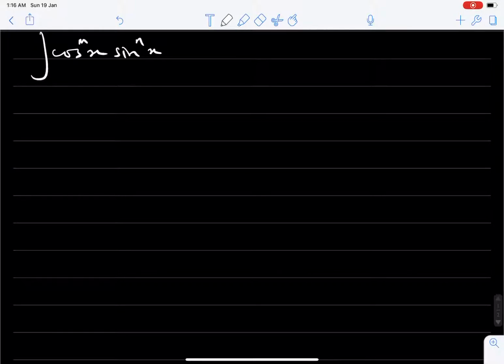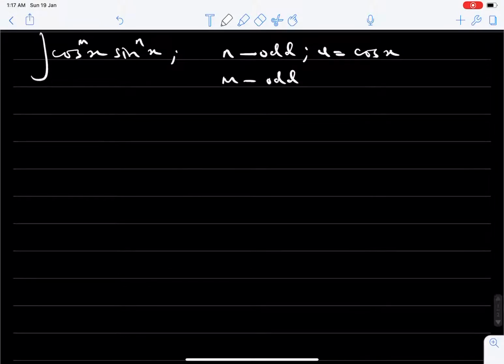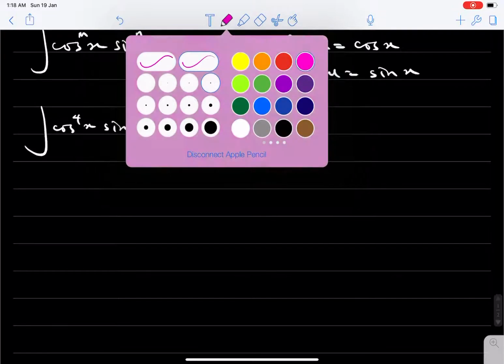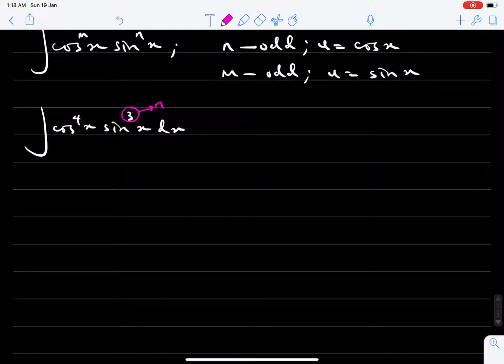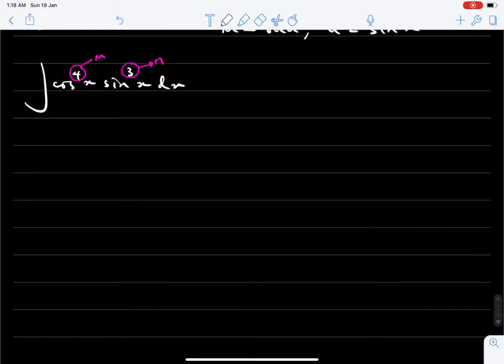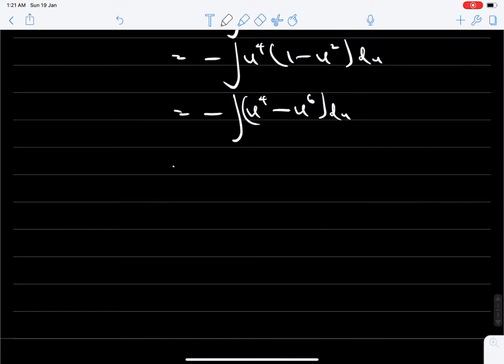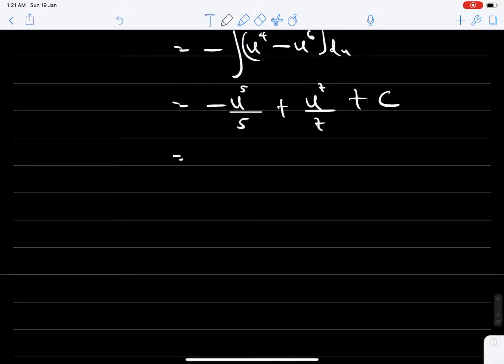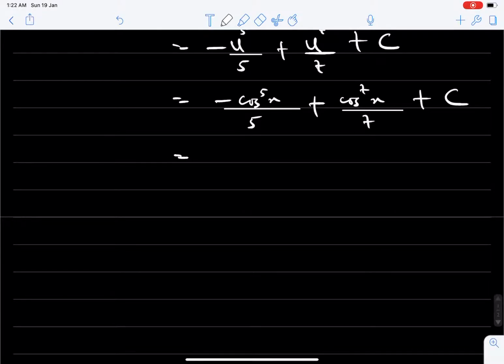THE SIMPLEST APPROACH TO INTEGRATING A PRODUCT OF POWERS OF SINE AND COSINE (PART 2)